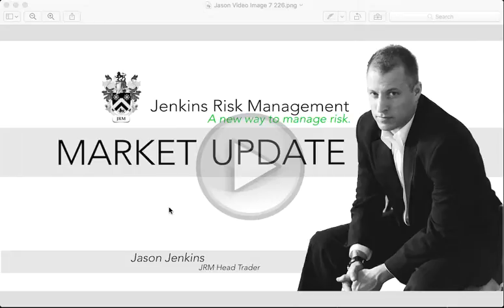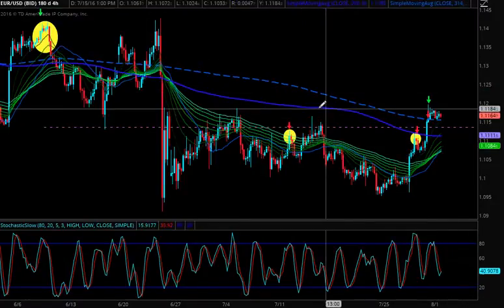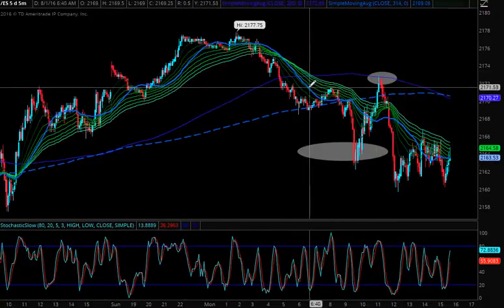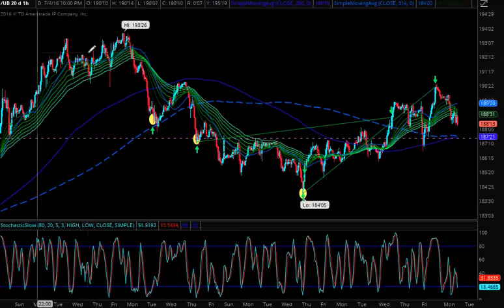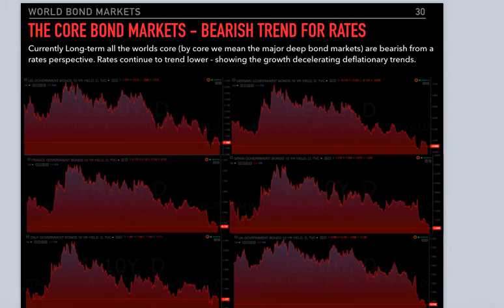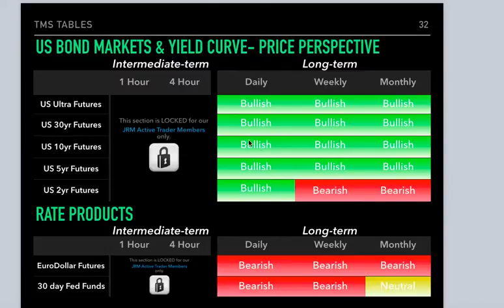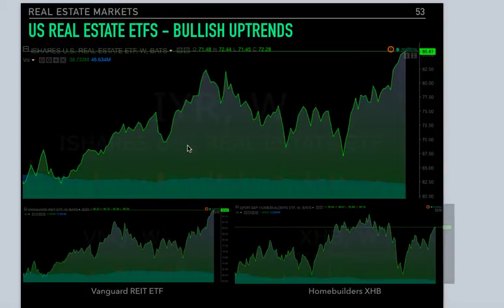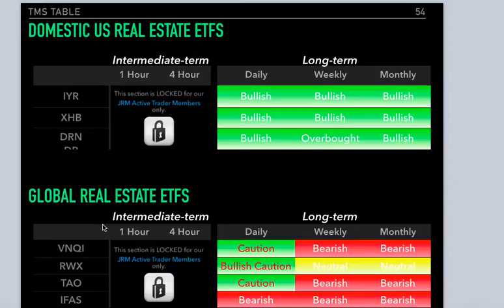JRM Closing Market Update 8:1:16